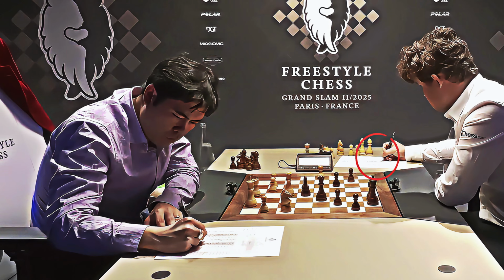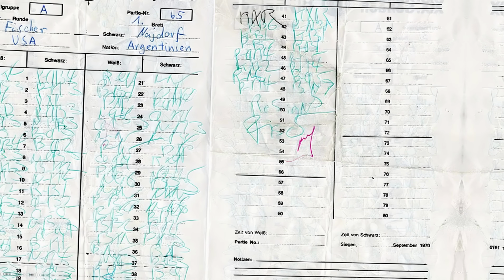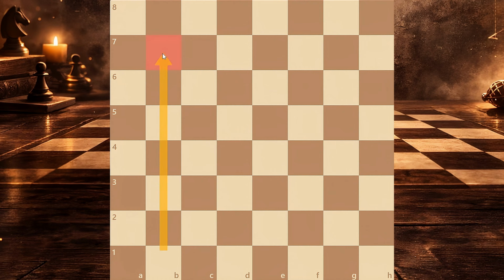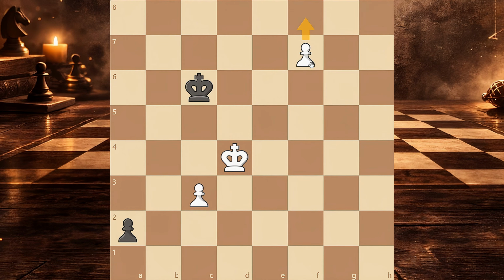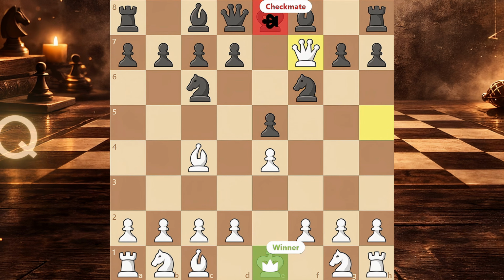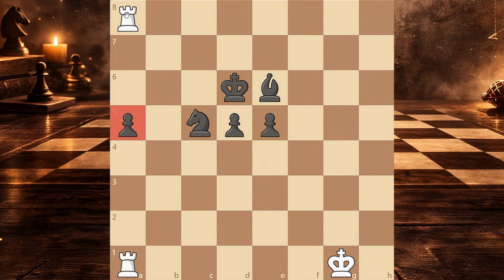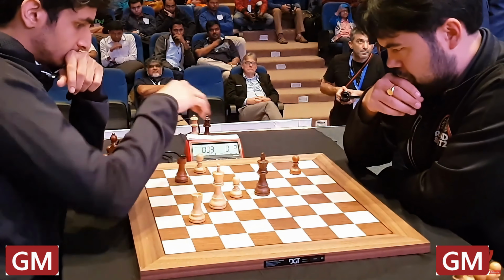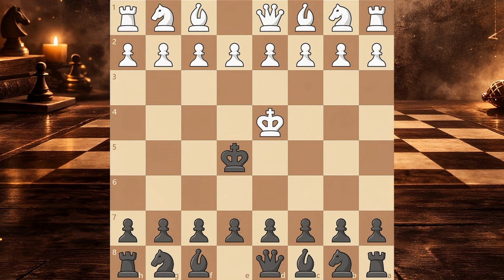How to Write Chess Notation in Classical Chess (Complete Guide)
In this video, you’ll learn how to write chess notation in classical chess step by step.
Chess notation is the official system used by chess players to record their moves during a game, especially in classical chess tournaments.

I explain:

What chess notation is and why it is important

How to write moves for all chess pieces

How captures, checks, checkmates, and castling are written

Special cases like promotions and ambiguous moves

Common mistakes beginners make while writing notation

Whether you’re a beginner or an improving chess player, this video will help you understand how chess players record games in classical chess and tournaments.

 This knowledge is essential if you want to:

Play classical chess

Participate in tournaments

Analyze your games like professional players

chess notation, classical chess notation, how to write chess notation, chess notation explained, chess rules, classical chess, chess for beginners, learn chess, chess moves notation